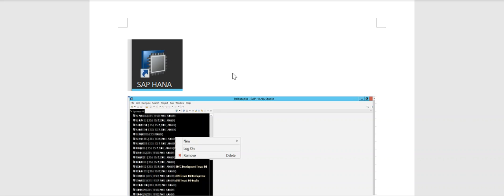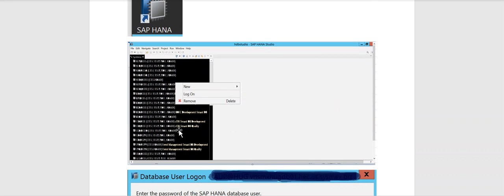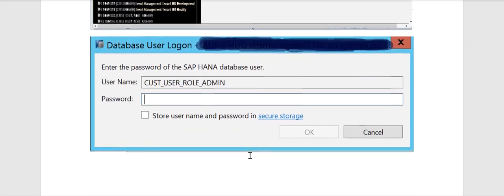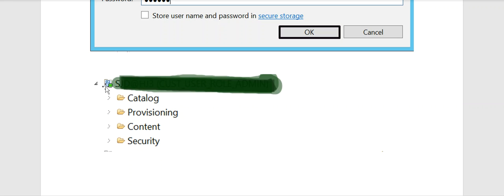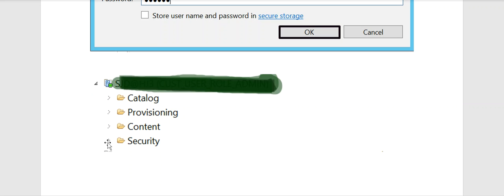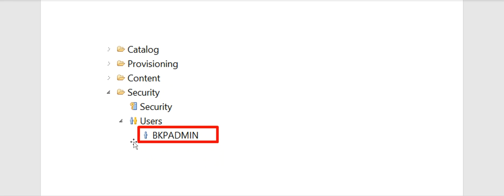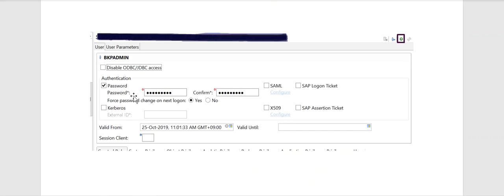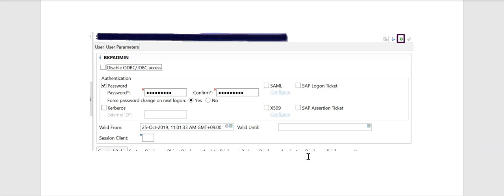Password reset of user in HANA Studio